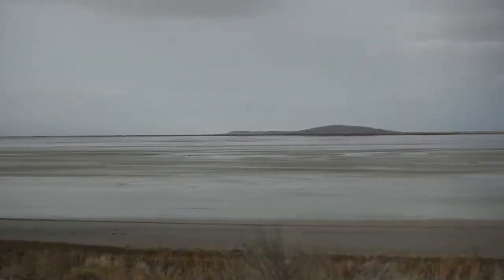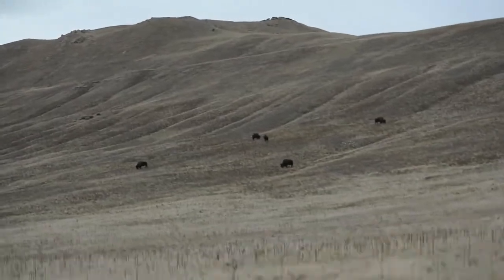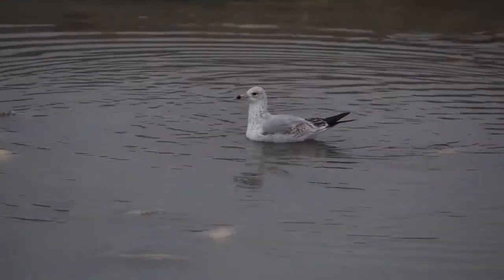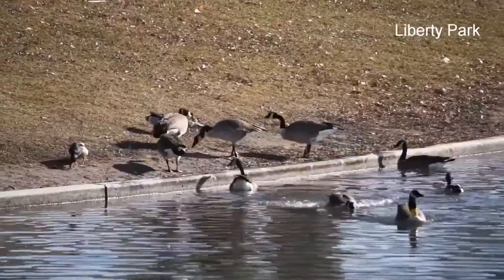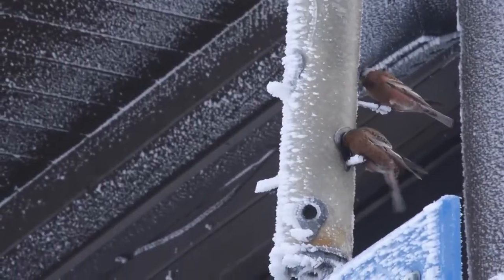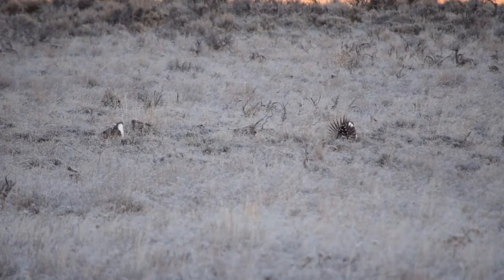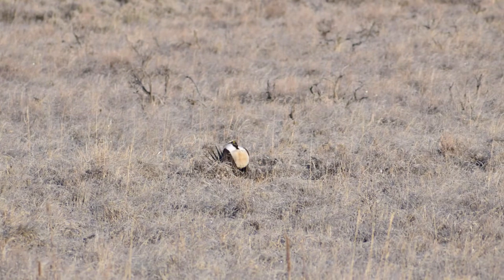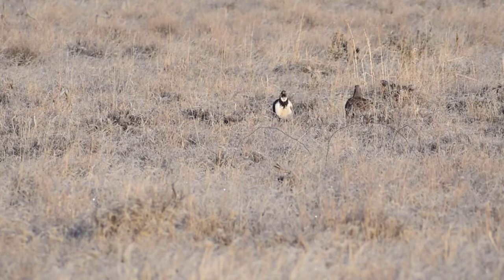Birding the Great Salt Lake: Farmington Bay, Antelope Island, Henefer Sage Grouse Lek, and more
Here is my birding video for the Great Salt Lake area of Northern Utah. It is part of the Western Flyway and has hundreds of species around. I also talk a little about birding in the mountains, In the city around the Tracy Aviary, and a sage grouse lek, home to America's most contentious bird; the Sage-Grouse. This video shows a lek of Greater Sage-grouse in Utah, called the Henefer Lek. It is a great place to see them in March and April. These birds are highly contentious, as they are easily disturbed by human activity and so get in the way of oil and gas exploration and housing developments. It made it very political when the bird was under consideration for listing under the Endangered Species Act. To avoid the regulations though several western states began trying to protect the birds, so they are actually doing quite well in parts of their range. This lek is on private property and the fear is it could be developed at some point in the near future, destroying this unique opportunity to see this strange creature so close to the major Urban Areas of Utah.
Music
Roundup on the Prairie by Aaron Kenny